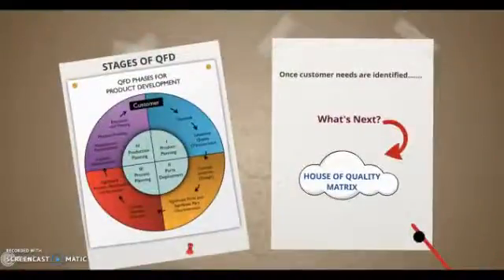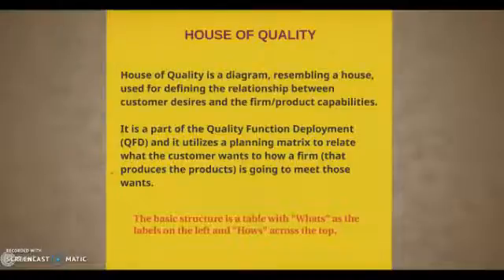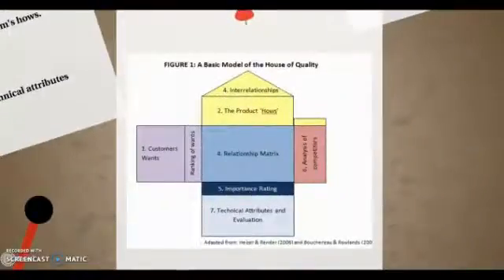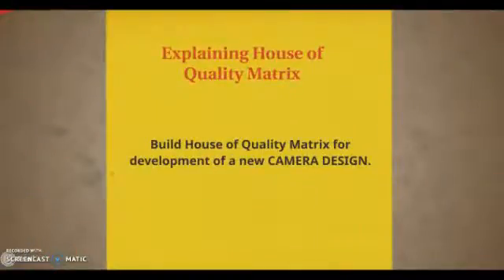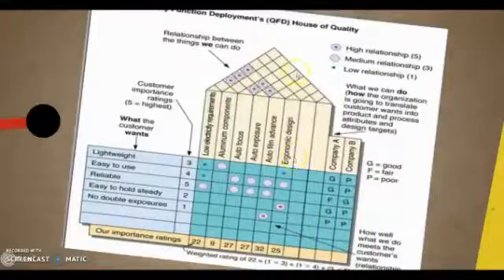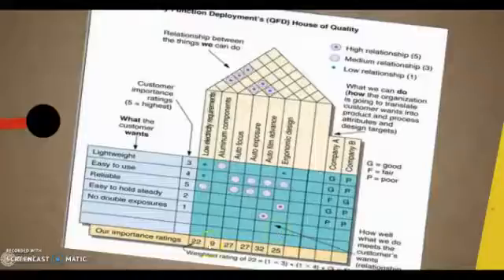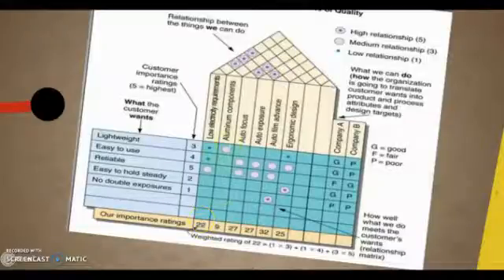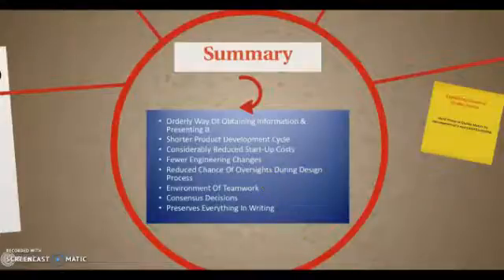SBM QFD Maha Malik